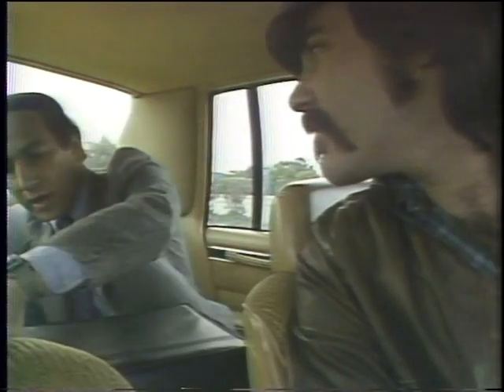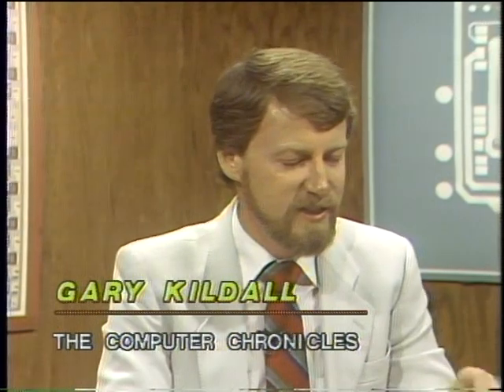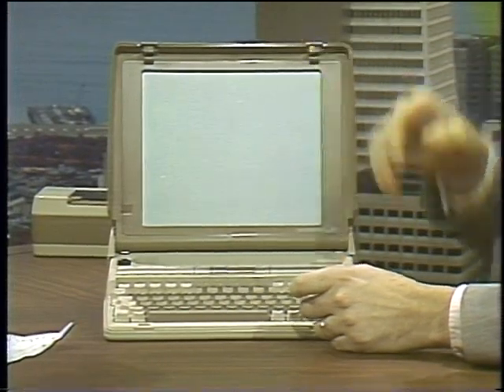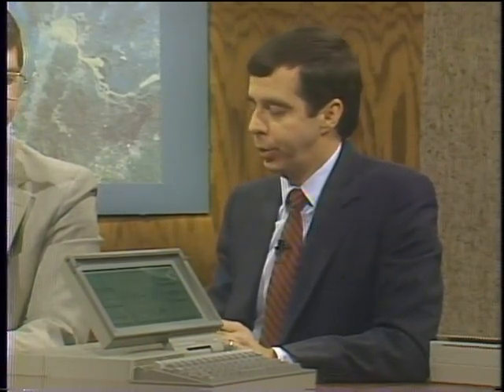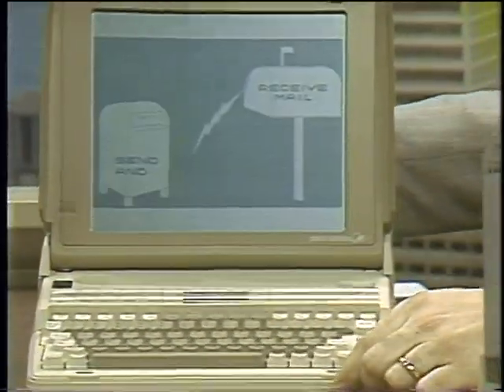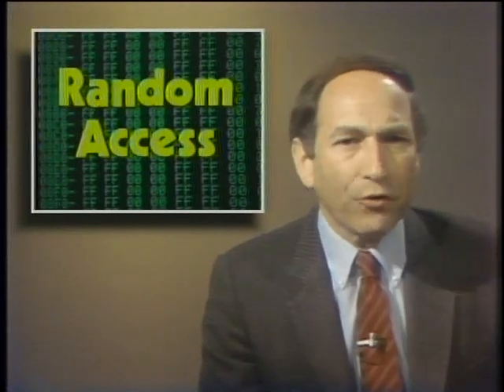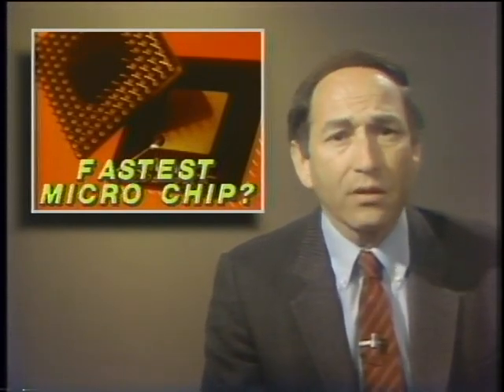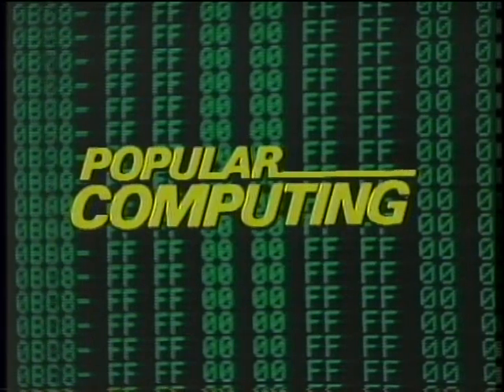Computer Chronicles - 02x14 - REPEAT [Portable Computers]